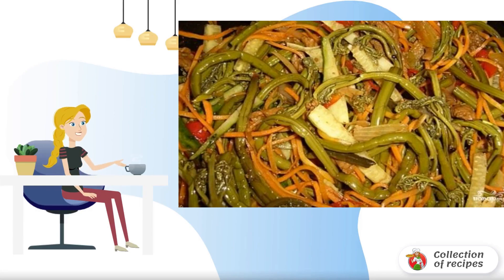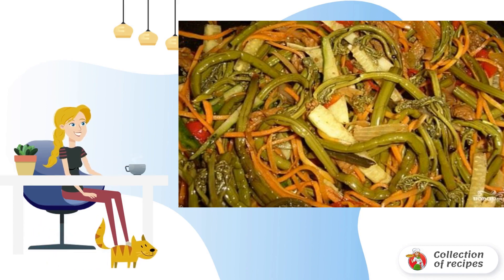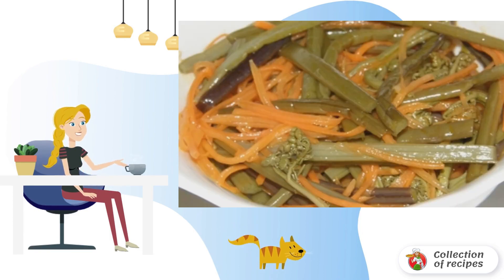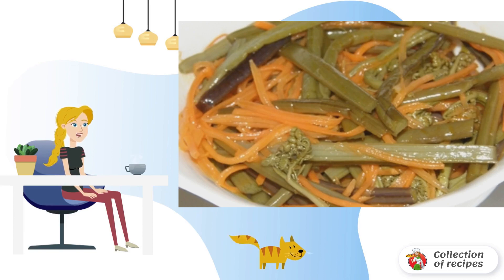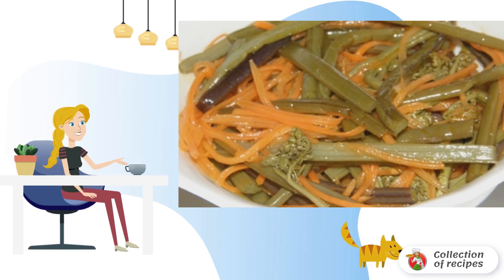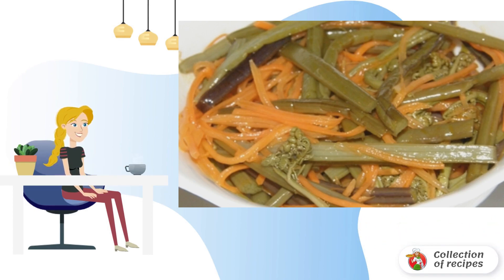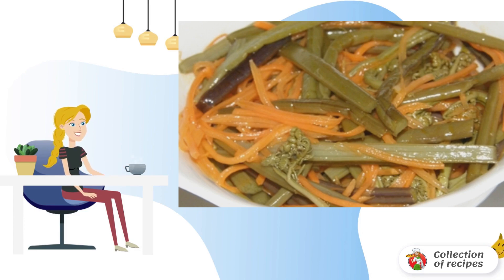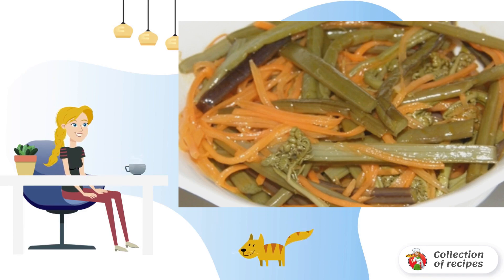Harvesting fern for winter. Very recipe with photos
Fern is considered a delicacy that is added to food. The main thing is to prepare it correctly, namely to salt it. The finished fern is perfectly stored in the refrigerator. I recommend to try it!

Ingredients:
Bracken "Eaglet" — 1 Kilogram,
Salt - 250 Gram (per kilogram of peanuts),